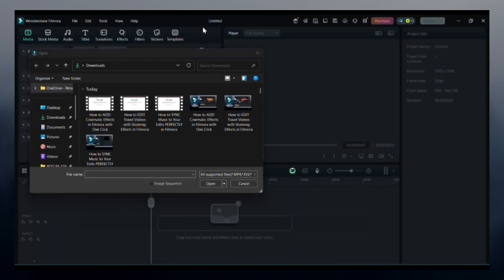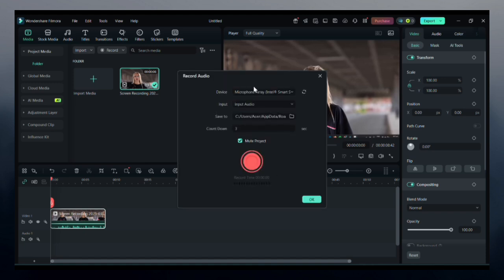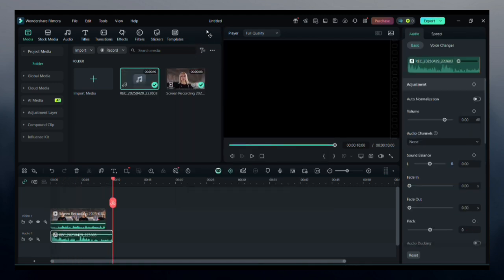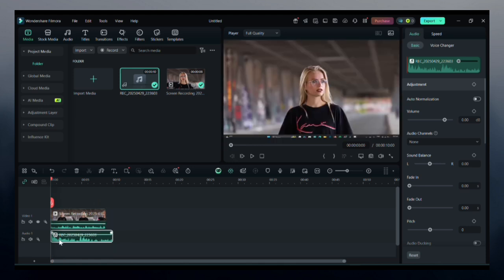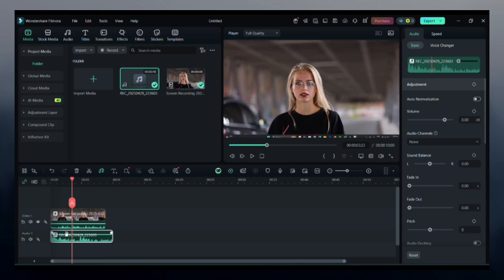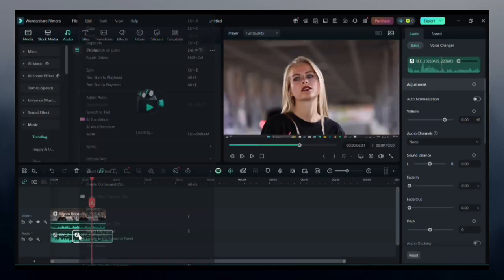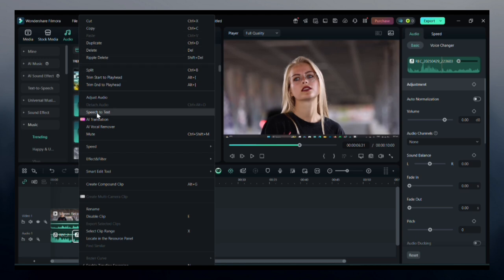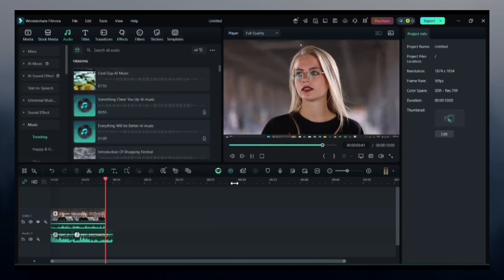How to DO Voiceovers and Audio Editing in Filmora in SECONDS!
Discover the secrets to making professional voiceovers and mastering audio editing in Filmora! This comprehensive guide will walk you through the entire process, from recording your voice with clarity to applying powerful editing techniques to enhance your audio tracks. Whether you're a beginner or a seasoned content creator, you'll learn step-by-step methods to take your video projects to the next level.

📌 In This Video You Will Learn:
✔️ How to record crisp and clear voiceovers
✔️ Essential audio editing tools and features in Filmora
✔️ Tips for syncing audio with video seamlessly
✔️ Methods for reducing background noise and enhancing sound
✔️ Export settings for the best audio quality

Join us in unlocking the full potential of your audio content and increase your video production quality dramatically.